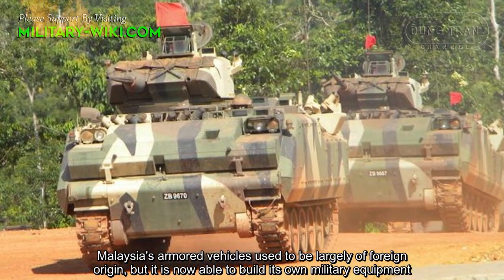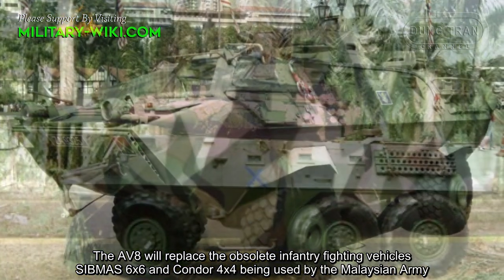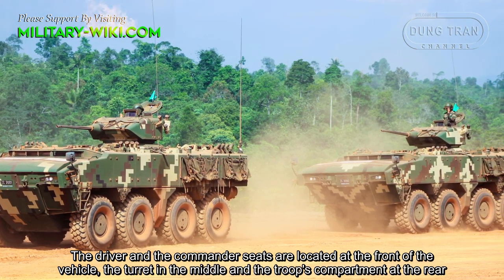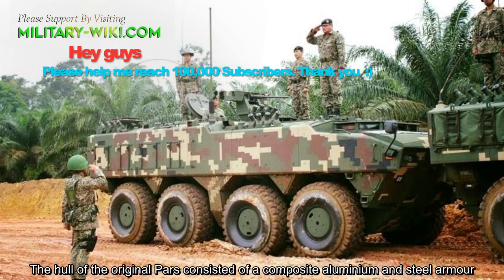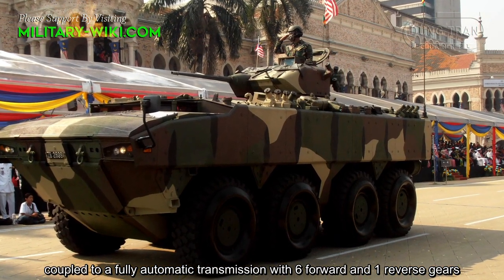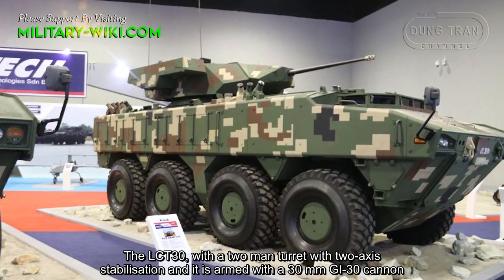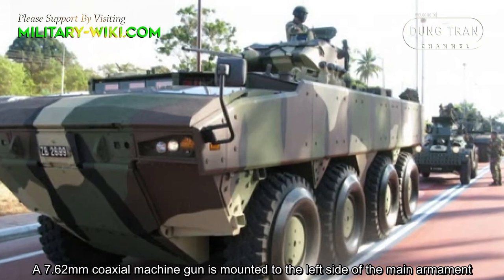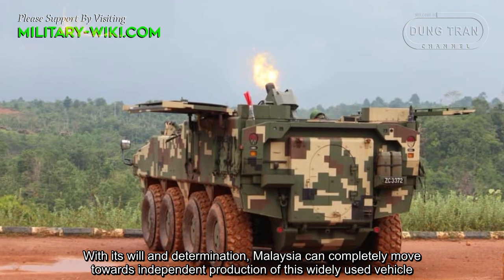AV-8 Gempita: Identification of Malaysia's Multi-role Armored Vehicles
Malaysia's armored vehicles used to be largely of foreign origin, but it is now able to build its own military equipment. AV8 Gempita is the latest generation of 8x8 armored personnel carriers of the Malaysian armed forces. It is a multi-purpose amphibious armored vehicle developed by Malaysian defense company DefTech with support from Turkish defense company FNSS. The vehicle was officially put into operation in 2014, and so far about 257 units have been produced.

Thank you very much.
Best regards
Dung Tran.